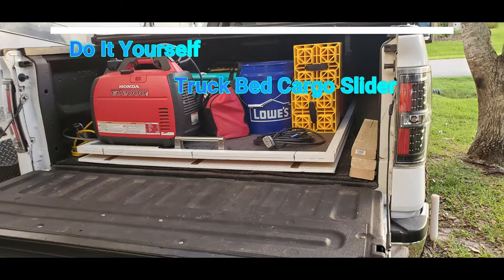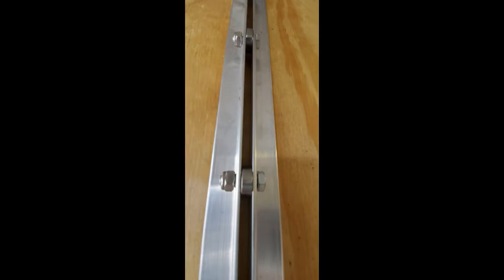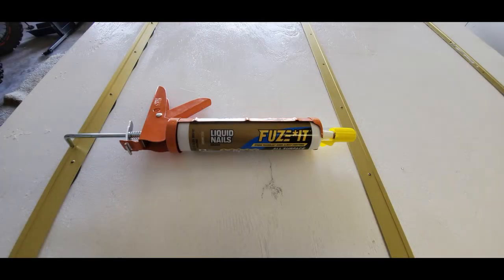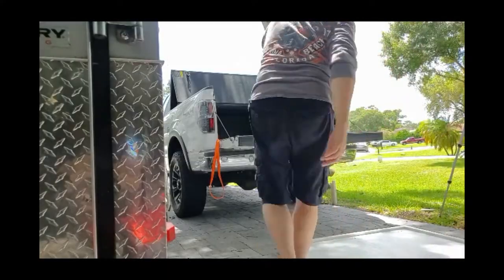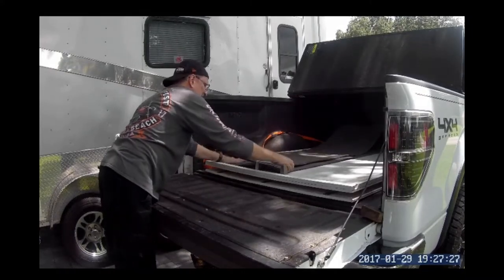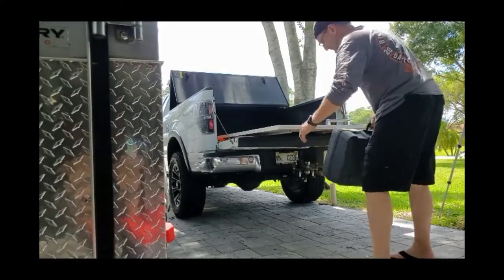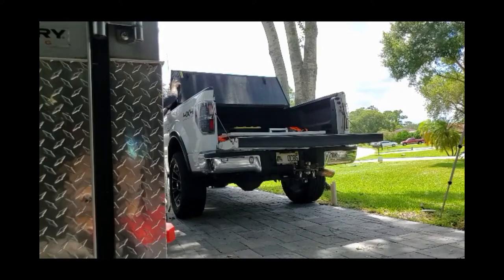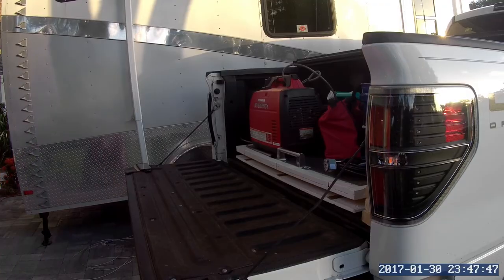Truck Bed Cargo Slider - Under $200 - DIY TruckSlide Alternative?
This is a short video on how I made a very simple but effective Truck Bed Cargo Slider for my F150. With the Hard Tonneau cover, whenever there are things in the very front up by the cab, you cannot get them out without unloading items behind them. This solves that problem for less than $200 and is very simple to build and install.